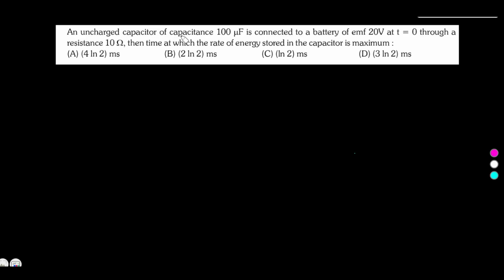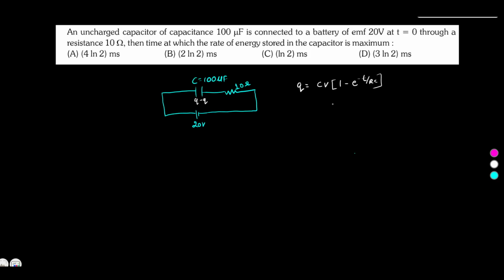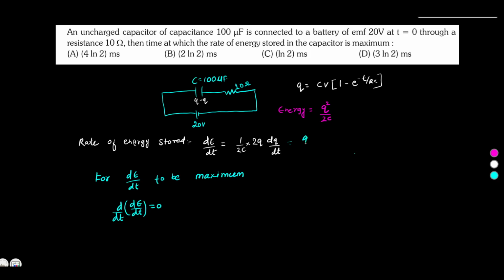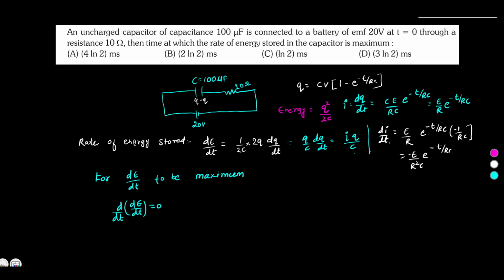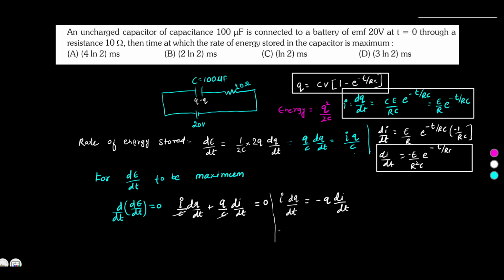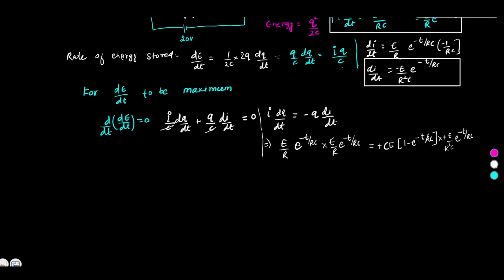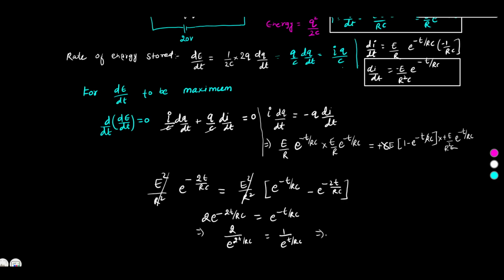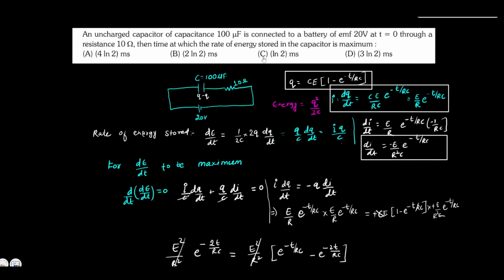Exercise 1 Q6